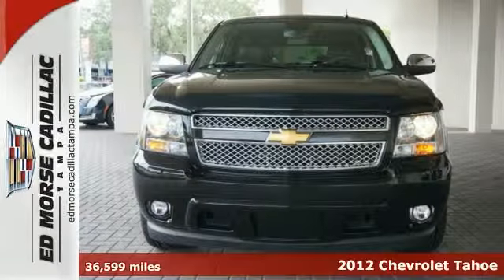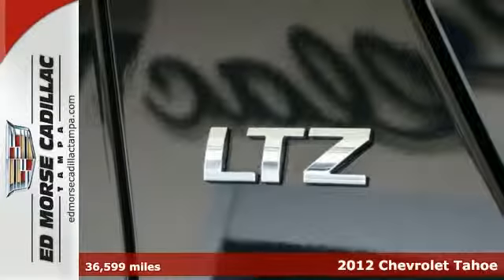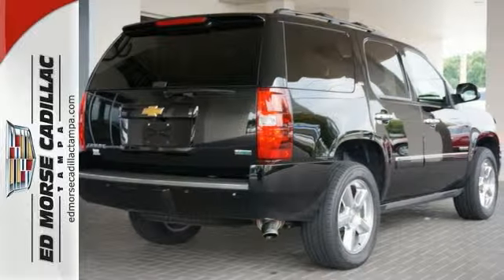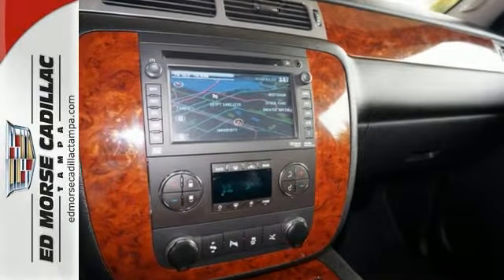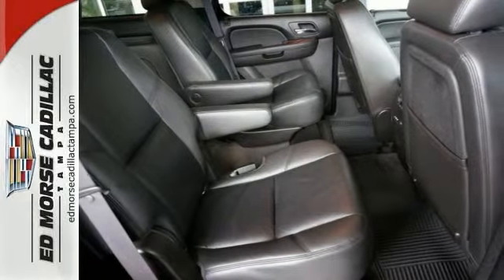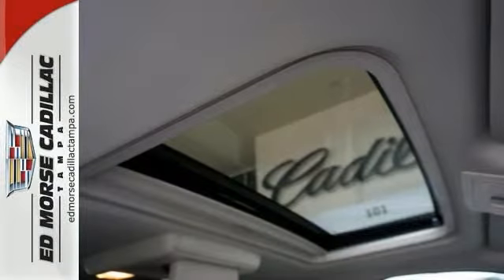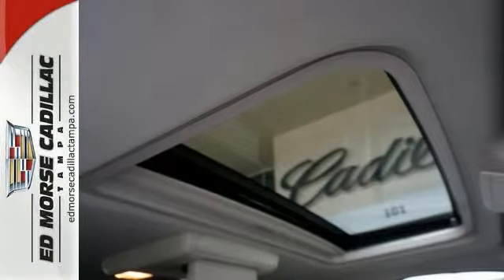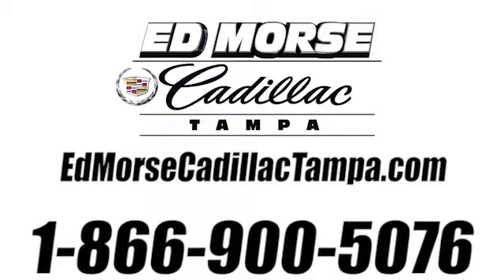2012 Chevrolet Tahoe Tampa FL St. Petersburg, FL R178754A - SOLD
Year: 2012
Make: Chevrolet
Model: Tahoe
Trim: LTZ
Engine: 5.3l 8 Cyl. Sequential-Port F.I.
Transmission: 2WD Automatic
Color: Black
Interior: Black
Mileage: 36599
Stock #: R178754A
This 2012 Chevrolet Tahoe LTZ is a strong, durable vehicle for the family's next ski or camping trip. This one's available at the low price of $43,891. This one scored a safety rating of 4 out of 5 stars. Let this navigation system get you and your family home effortlessly and safely. This SUV gives you endless room with a third row seat! Check out the black leather interior. Entertain the family on those long trips with a DVD entertainment system. Even the passengers in the back seat will ride in comfort thanks to the rear air control. Get the support you need with power lumbar seats. With the backup camera, it's like having eyes in the back of your vehicle. Unlock and lock all of your doors with the push of a button with keyless entry! The sunroof allows you to let the sun in on warm days. According to a review from New Car Test Drive, Automotive engineers judge wind-cheating aerodynamics by a factor known as the coefficient of drag: The lower the number, the easier air flows over it. Looking for a new ride? Call today to see your options.

Address:
101 East Fletcher Avenue